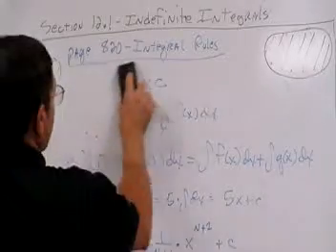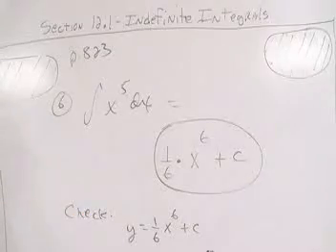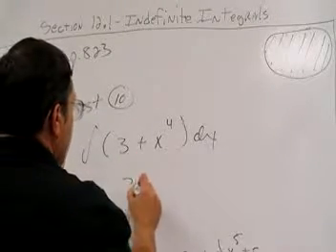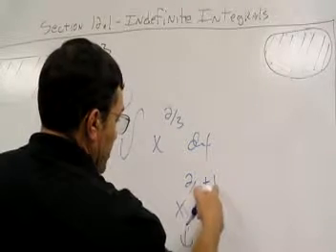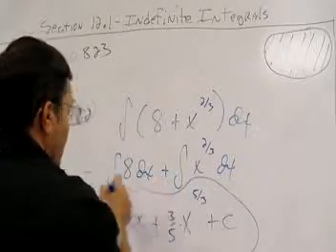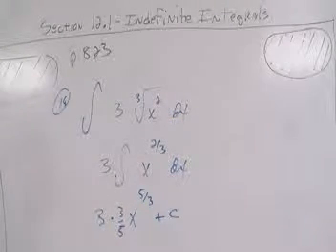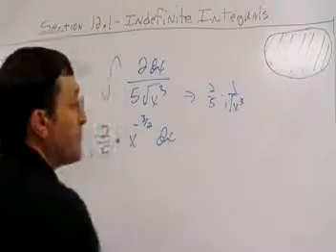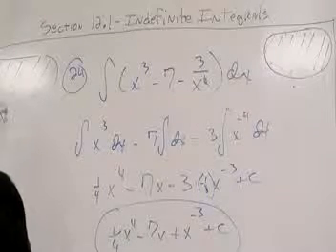c12s1 lecture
Lecture for MAT1316 Business Calc at LCU. This is for our current textbook, chapter 12, section 1 on basic integration (anti-differentiation) techniques.